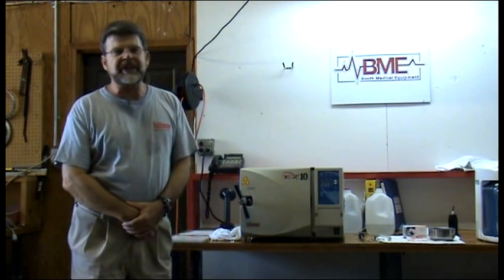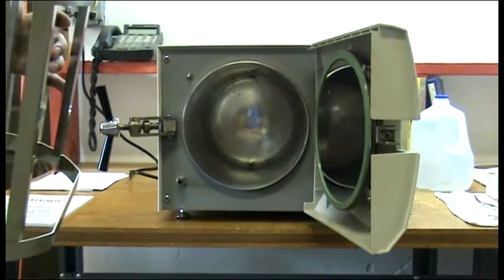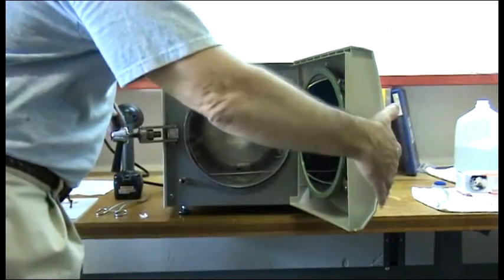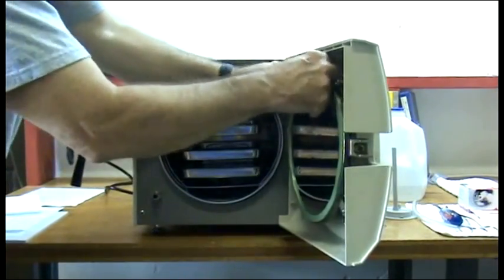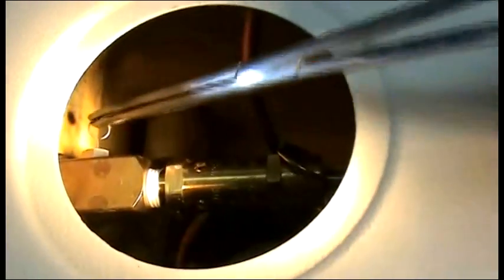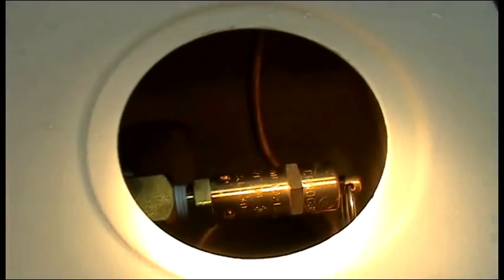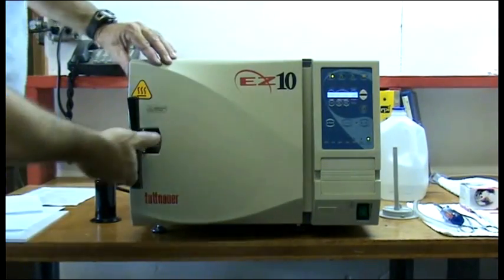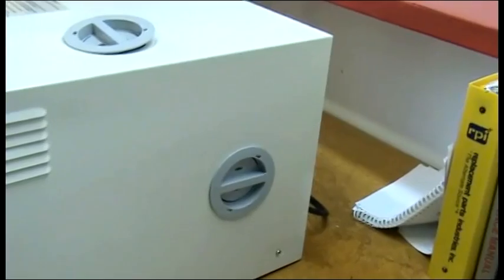How to Clean and Maintain Your Tuttnauer Automatic Autoclave - Part 2